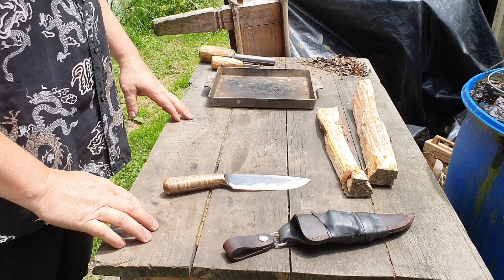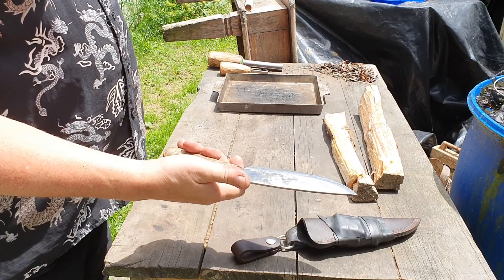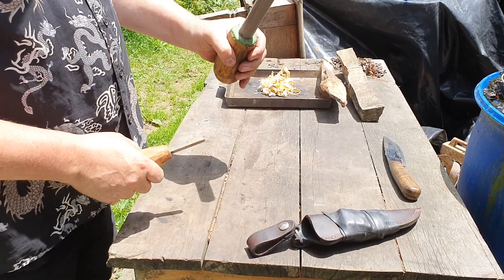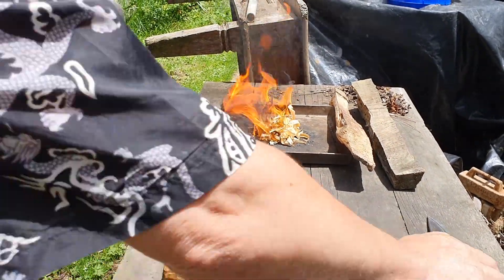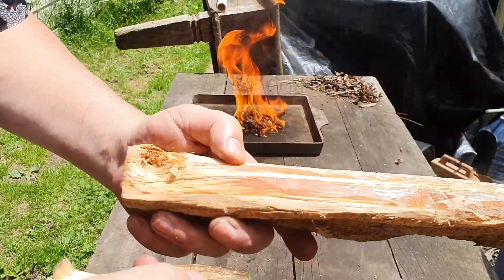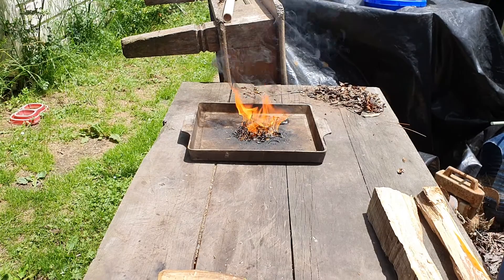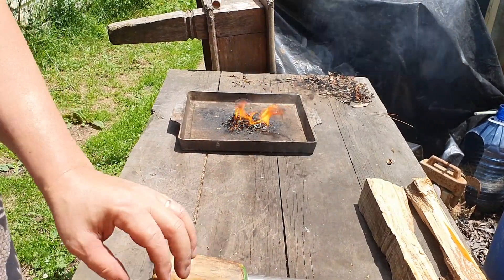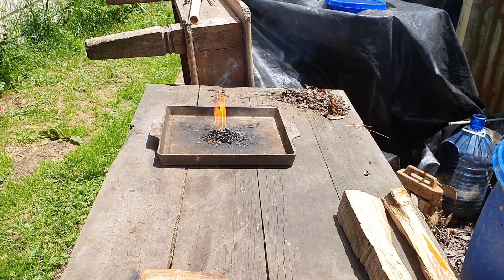Happy Fatwood / Fire it Up Friday (Whanau) 😁👊💥💥💥🔥🔥🔥🔥🪵🪵🥓🥓🪵🪵🪵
Happy Fatwood / Fire it Up Friday (Whanau) 😊👊💥💥💥🔥🔥🔥🪵🪵🥓🪵🪵🥓🥓🥓🪵🪵🪵 with The Jeff White Camp King.🔪🔪🔪 full process